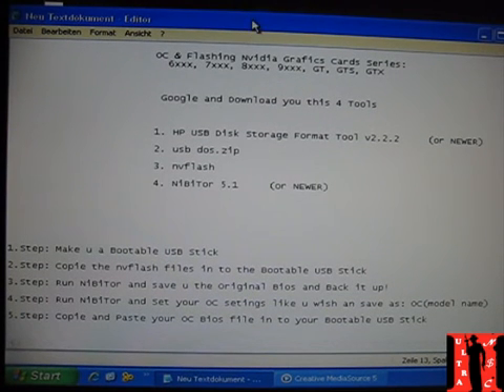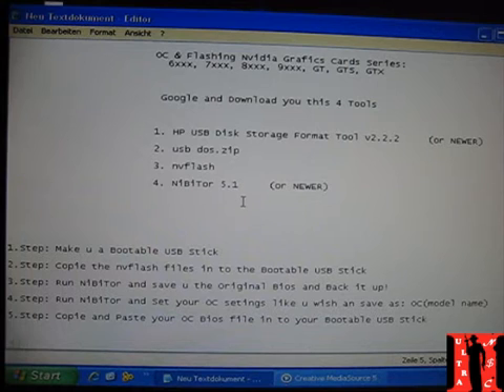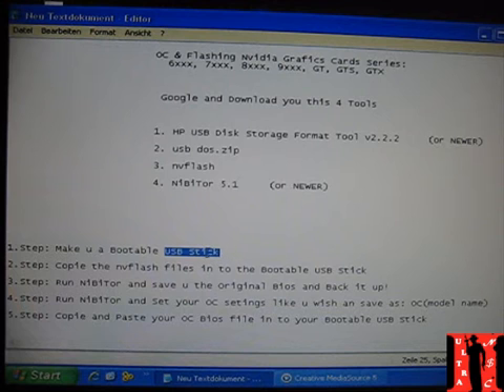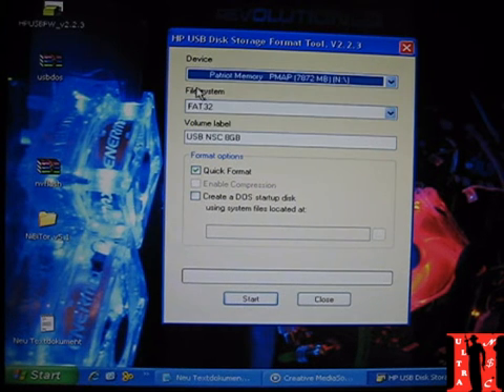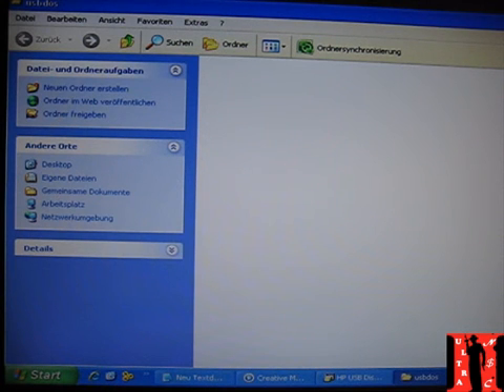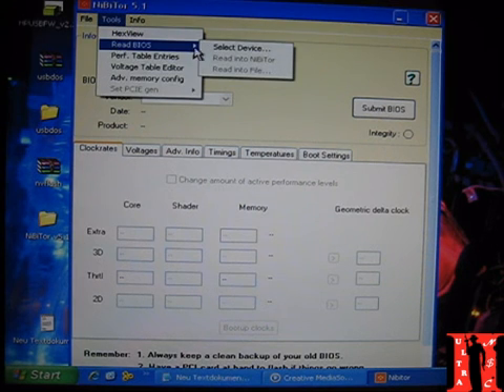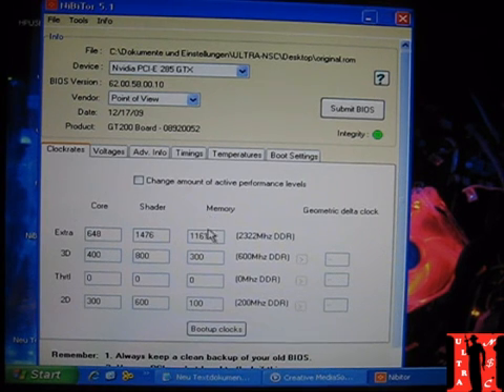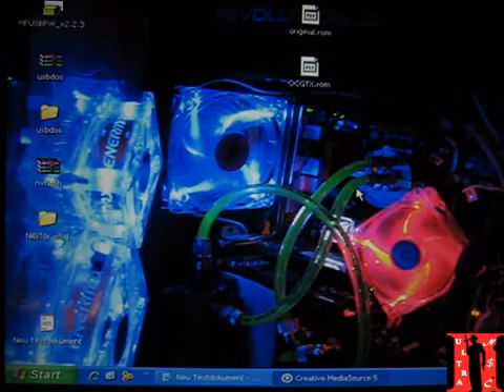Flashing NVIDIA Graphic Cards Tutorial Part 1 By:NSC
-KLICK HERE- to download all you need :) Welcome, At this Videos u can see how simple it is 2 Flash and Update your NVIDIA Grafic Card Bios.

Here u can klick at the links 2 get and Download this 4 Tools, or try it at your way.

Have fun ;)

Copys of this video are NOT allowed!